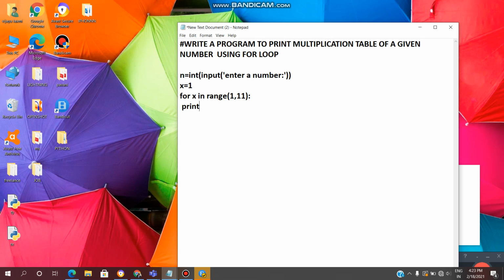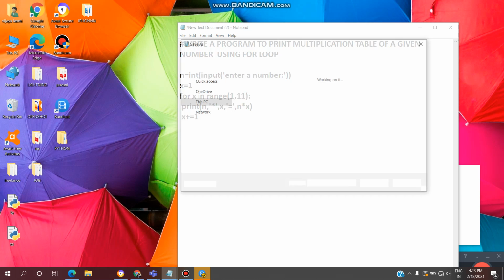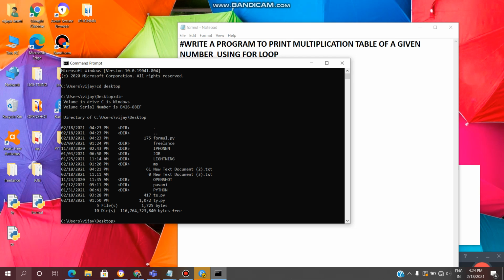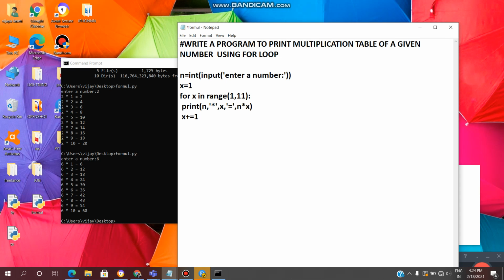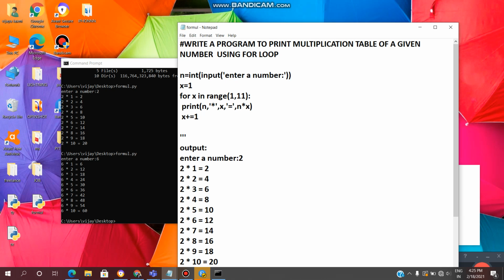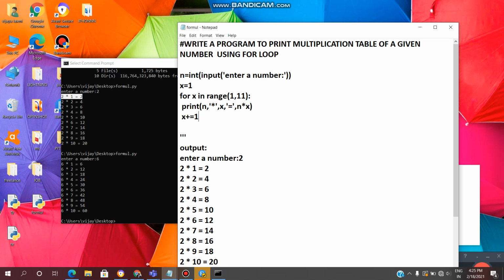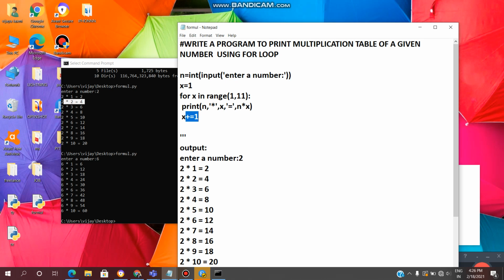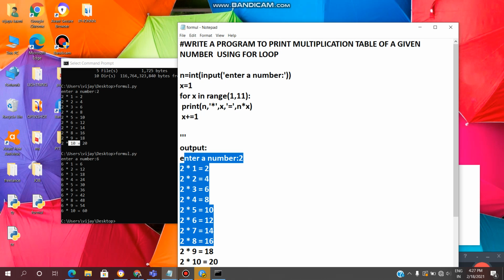PYTHON:Write a PROGRAM to PRINT MATHEMATICAL TABLE Using FOR LOOP/VL INFOTECH